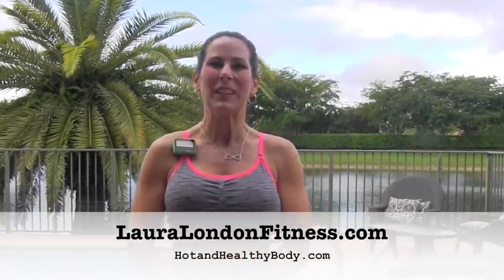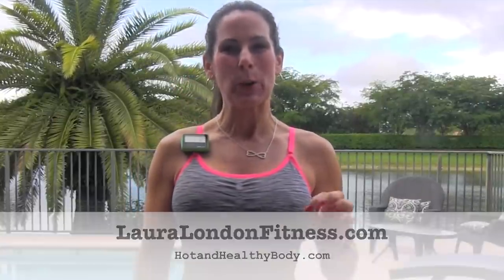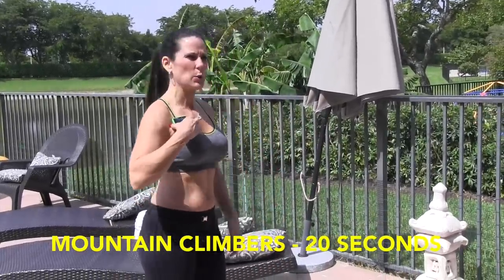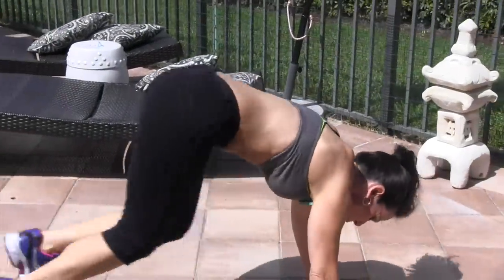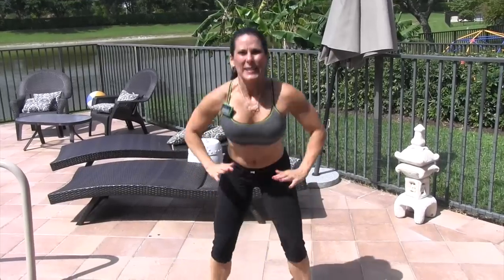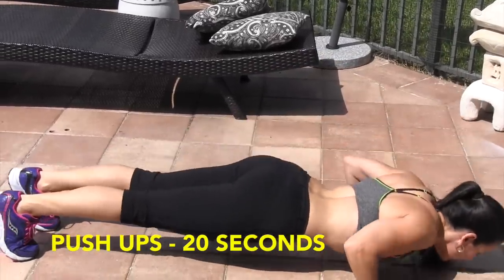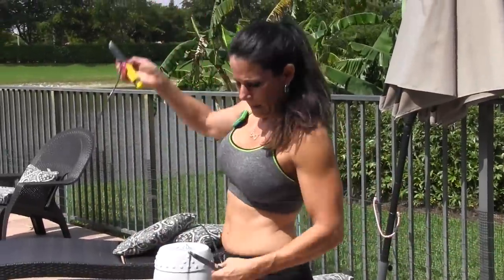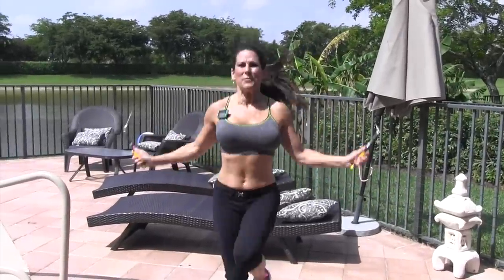Best 4 Minute Tabata Workout with Laura London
In a hurry?  Than try a 4 minute Tabata high -intensity workout.  It's great for fat burning and you will not be board! Tabata is a cross between circuit training and CrossFit combined which makes a killer workout.

Doing a Tabata workout takes a lot of energy and raises your metabolism and hear rate. These are not beginner workouts so keep that mind.  That does not mean you should not do them, pace yourself and build up your strength and endurance.

Tabata workouts are great for fat burning because your metabolism will be fired up for the rest of the day after doing one of these workouts.

You can do Tabata workouts with no equipment or very limited equipment.  You can do them at home, in a park or at the gym.